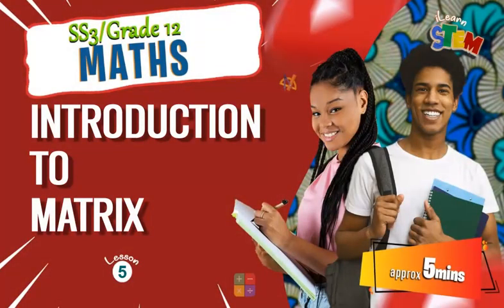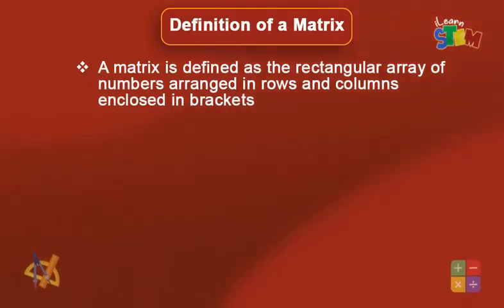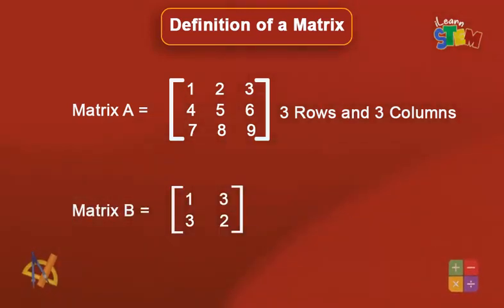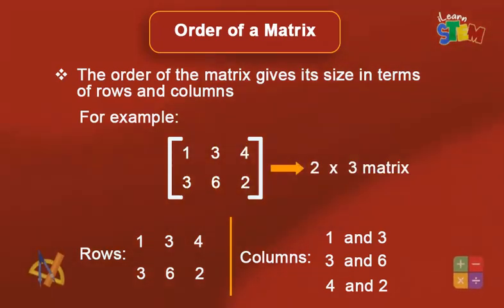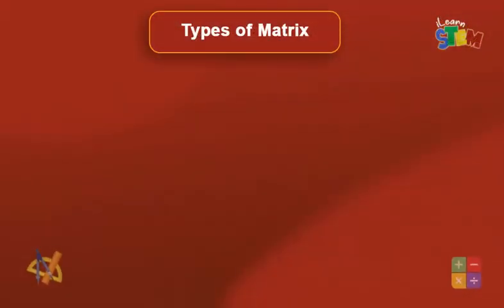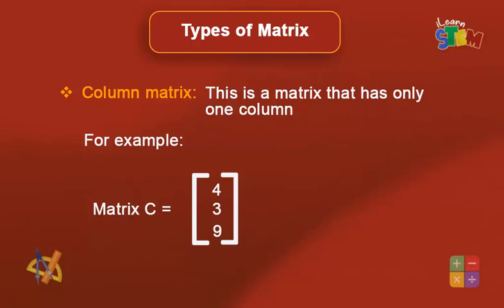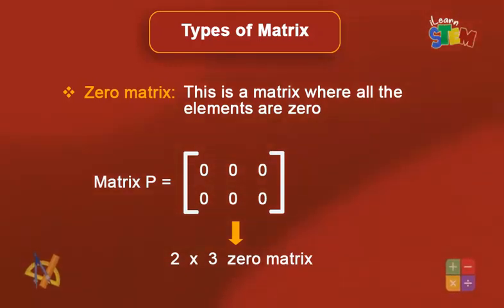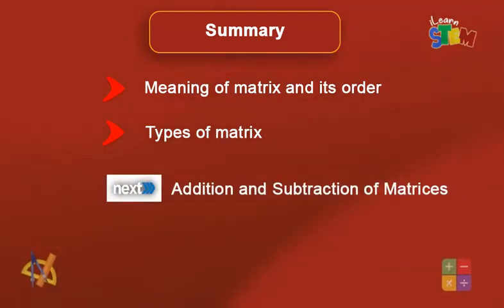Introduction To Matrix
Unlock the power of matrices! In this beginner-friendly video, we explore what a matrix is, its basic structure, and how it's used in solving mathematical problems. Whether you're new to matrices or need a refresher, this lesson will give you a clear and simple foundation.

Rows, columns, and dimensions

Real-life applications of matrices

Basic matrix notation